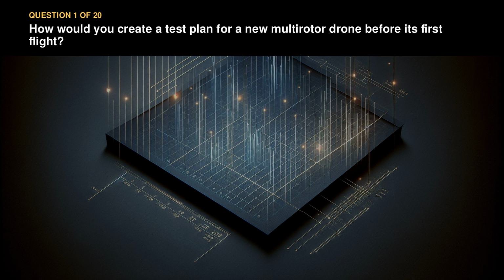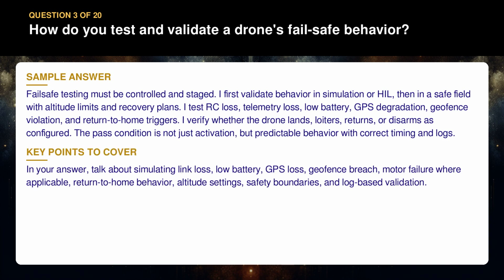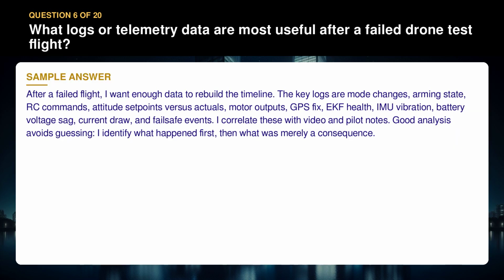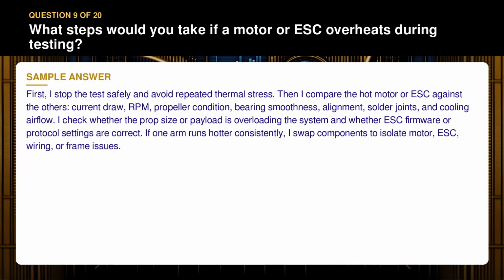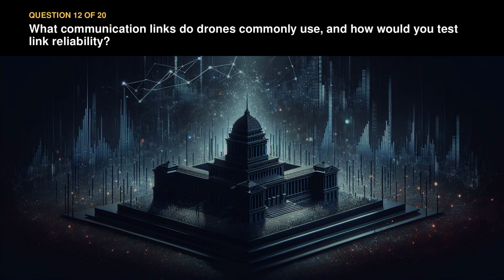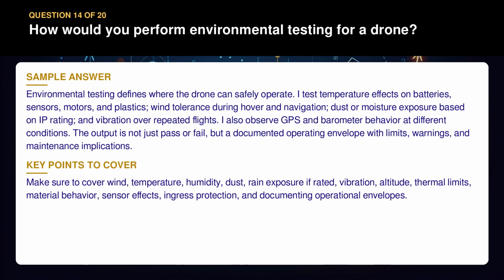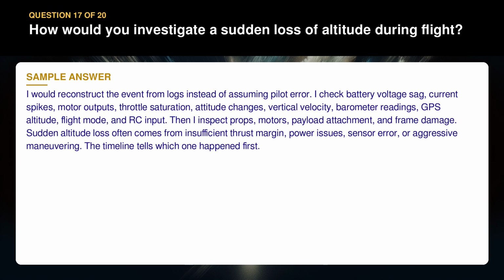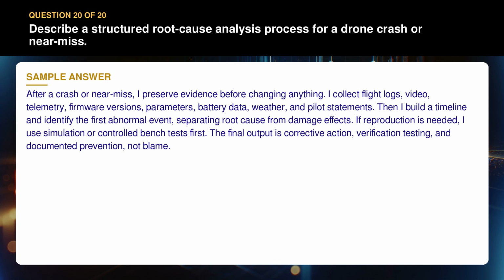Drone Test Engineer Interview Questions & Answers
Preparing for a Drone Test Engineer interview? In this video, we cover 20 essential questions you may encounter, complete with sample answers and key points to focus on. This guide is designed to help you stand out and confidently showcase your skills in drone testing.
0:00 – Introduction
0:19 – Q1: How would you create a test plan for a new multirotor drone before its first flight?
1:11 – Q2: What key parameters do you verify during pre-flight checks for a drone?
2:04 – Q3: How do you test and validate a drone's fail-safe behavior?
2:58 – Q4: What is the difference between SITL and HIL testing in drone development?
3:45 – Q5: How would you diagnose a drone that drifts during hover even in calm wind?
4:36 – Q6: What logs or telemetry data are most useful after a failed drone test flight?
5:25 – Q7: How do you validate IMU, compass, barometer, and GPS sensors on a drone?
6:21 – Q8: How would you test battery performance and power reliability for a drone?
7:12 – Q9: What steps would you take if a motor or ESC overheats during testing?
8:04 – Q10: How do you approach PID tuning for a drone flight controller?
8:51 – Q11: How would you verify autonomous waypoint mission execution?
9:42 – Q12: What communication links do drones commonly use, and how would you test link reliability?
10:36 – Q13: How do you test obstacle avoidance or collision avoidance features on a drone?
11:24 – Q14: How would you perform environmental testing for a drone?
12:14 – Q15: What regulatory and safety considerations matter during drone test flights?
13:06 – Q16: How do you handle regression testing after a flight controller firmware update?
13:59 – Q17: How would you investigate a sudden loss of altitude during flight?
14:50 – Q18: What is geofencing, and how would you test it on a drone?
15:41 – Q19: How do you evaluate payload impact on drone performance?
16:31 – Q20: Describe a structured root-cause analysis process for a drone crash or near-miss.
17:23 – Like & Share
In this video, you'll learn about crucial drone testing methodologies, including pre-flight checks, fail-safe validations, and the differences between SITL and HIL testing. About Interview Guide: Interview Guide is a YouTube channel dedicated to tech interview preparation. We publish concise interview Q&A videos covering programming concepts, system design, data structures, and role-specific prep for software engineers.